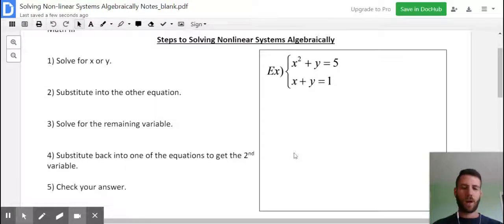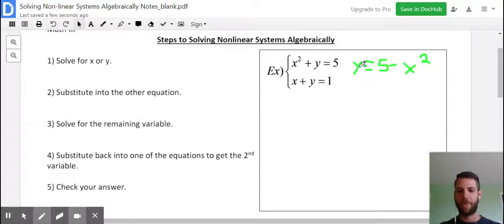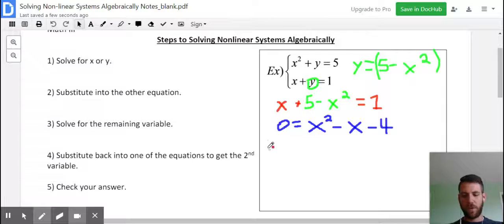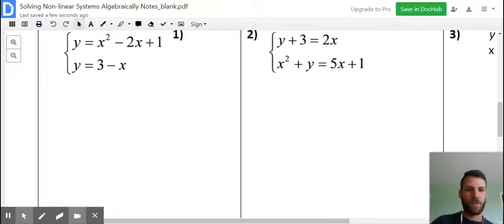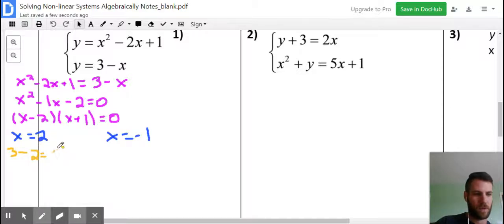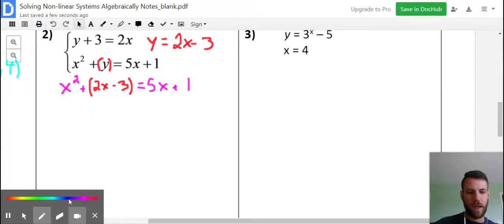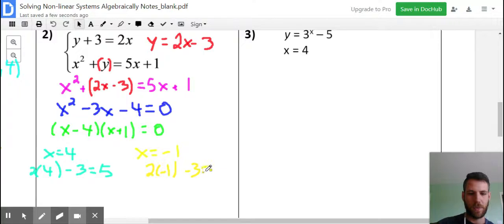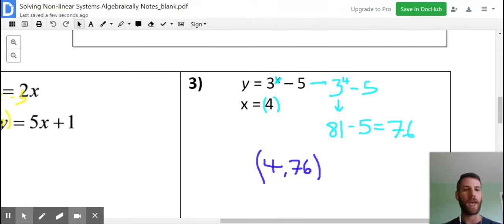Solving Nonlinear Systems Algebraically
Steps for solving nonlinear systems of equations using the substitution method.